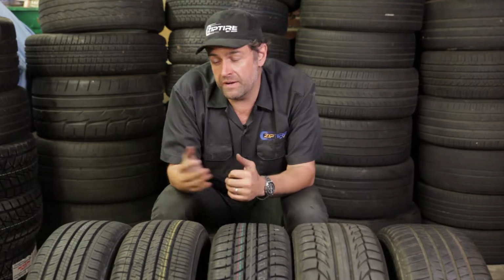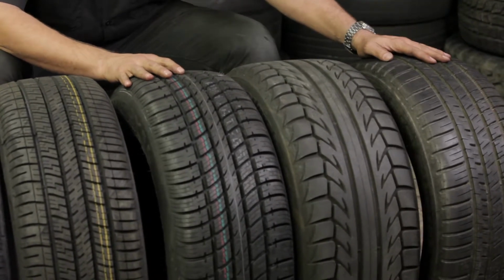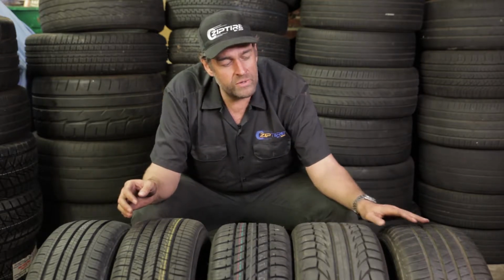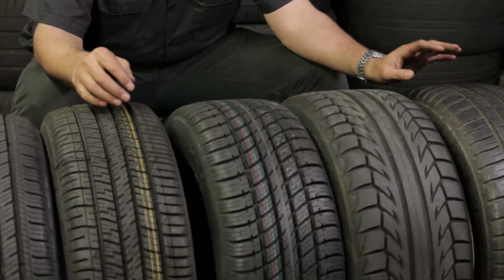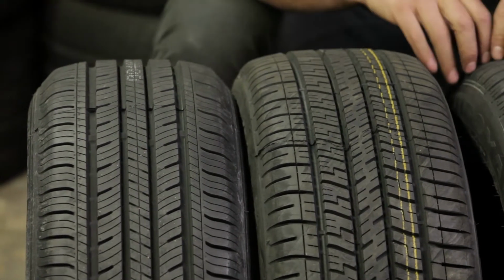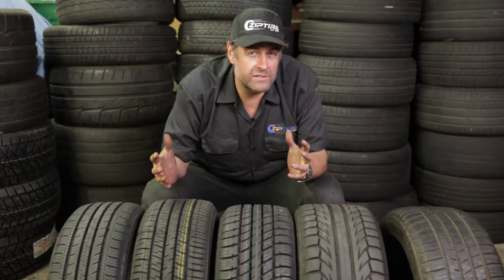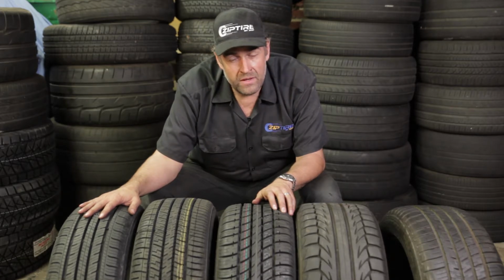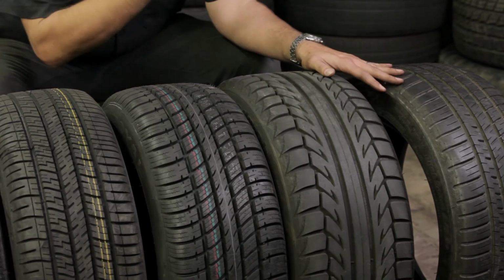What do you get for your money in a tire? Tire Academy Chapter 2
Why does the same size tire cost 30, 50, 70, or even 130 dollars? ACP from ZipTire Mobile Tire explains the differences in traction, treadlife, tire construction, silica, and noise that you see at different tire price points.